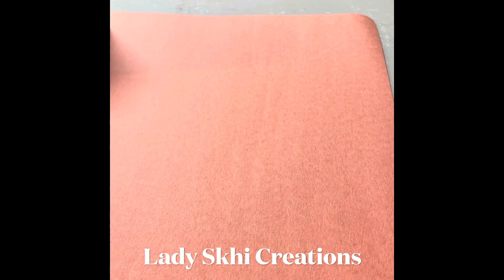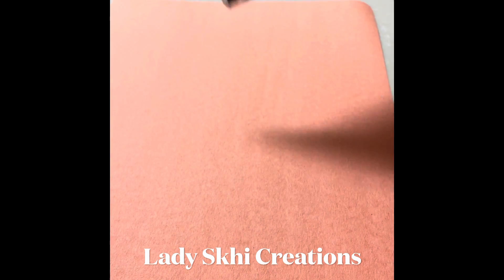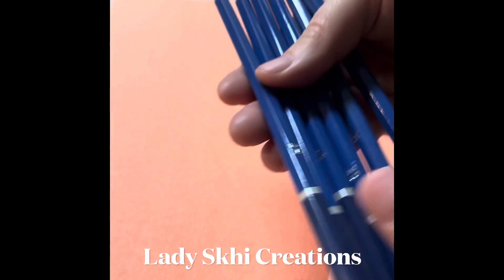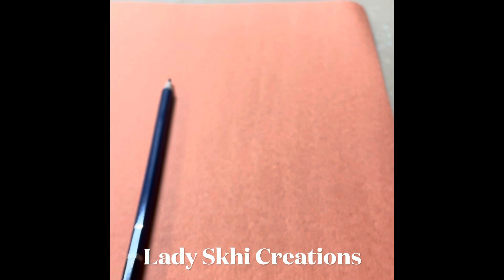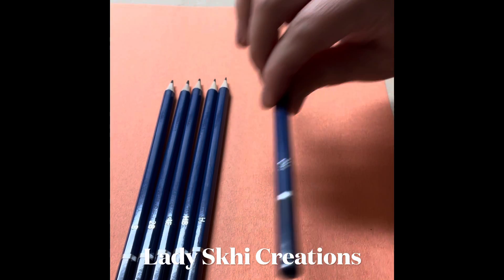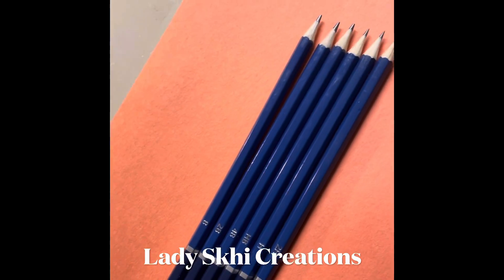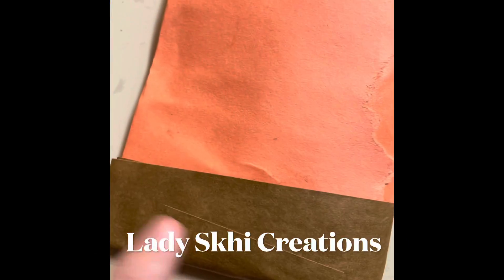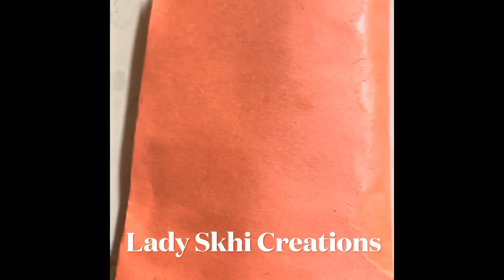Lady Skhi Tells More Art Secrets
What do those letters and numbers on the sketch pencils mean? Secret codes for the elite? No. Watch the video and I tell all. And I make a cute paper pouch for my young friend. ❤️👩🏻‍🎨🎨

Also, really do check out Five Below. 🙌🏻
Especially if you want to get into an art form and don’t have a lot of money to spend on trying something new.